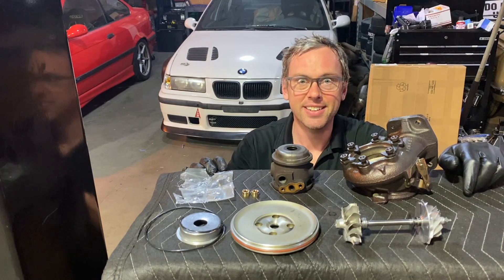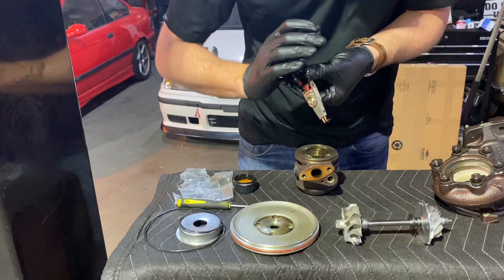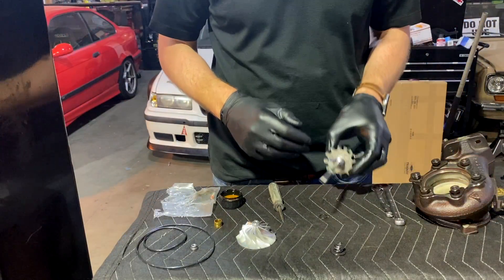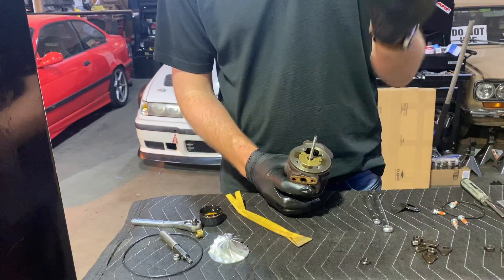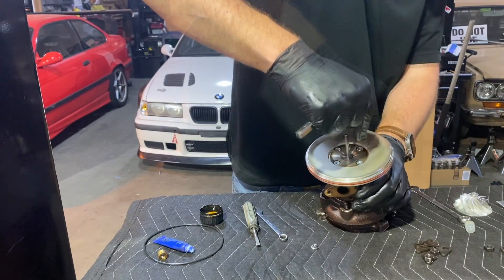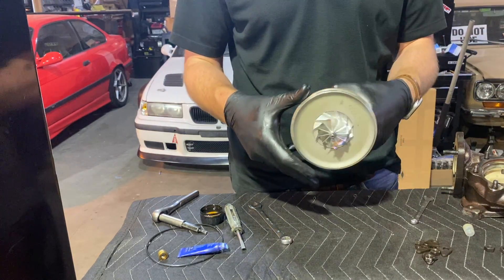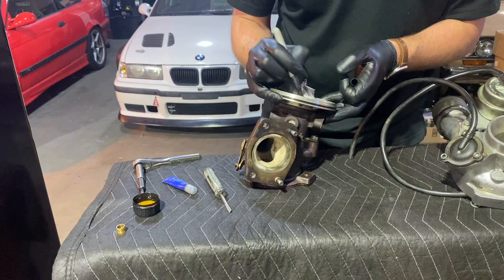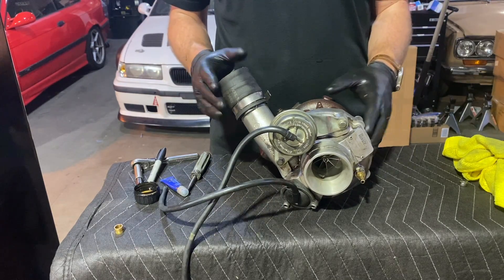V70r Build: K24 Turbo Rebuild DIY - 360° Bearing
K24 Turbo Rebuild for Volvo S60r & V70r cars using G-pop Shop 360° Thrust Bearing kit.